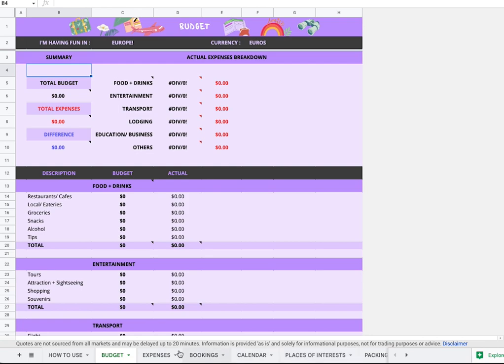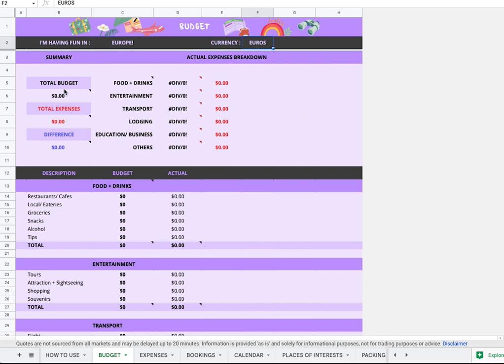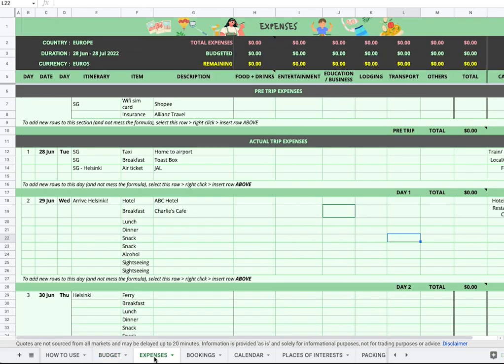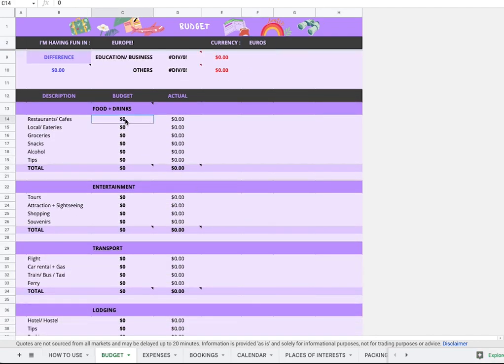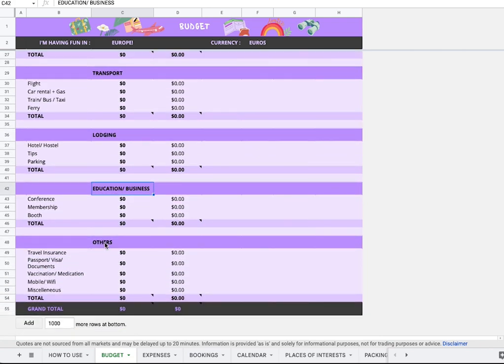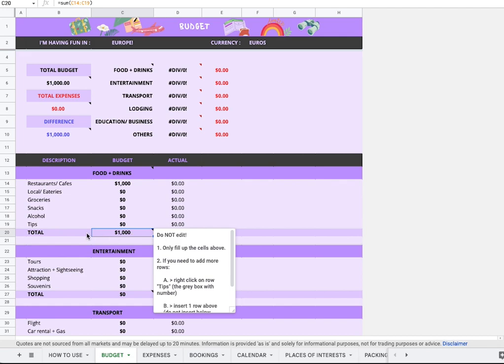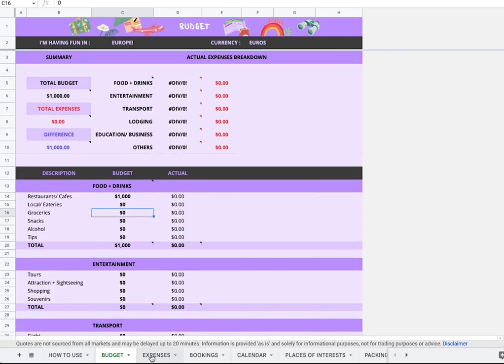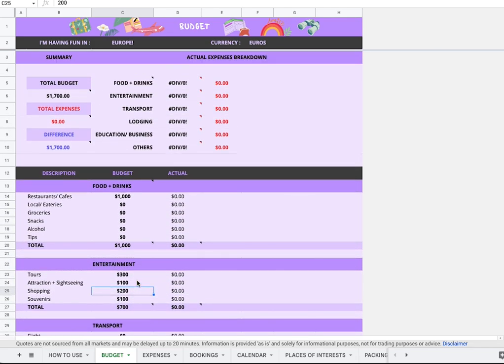Tutorial 1: Budget. Ultimate Travel Planner Budget Expenses Template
Walkthrough demo of budget tab of the Ultimate Travel Planner Budget Expenses Template - Budget!